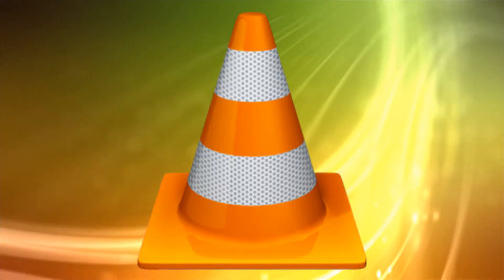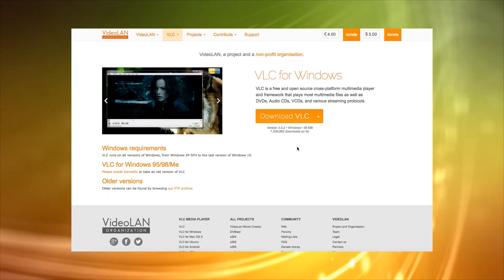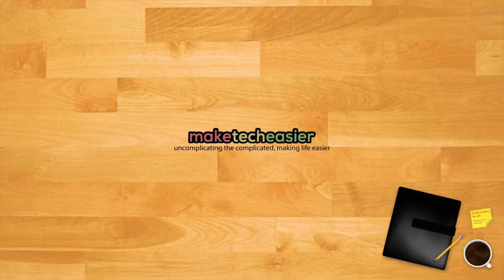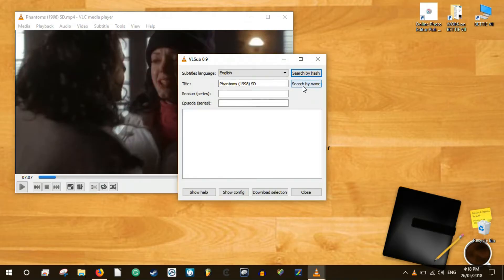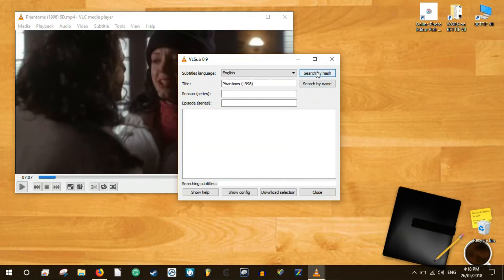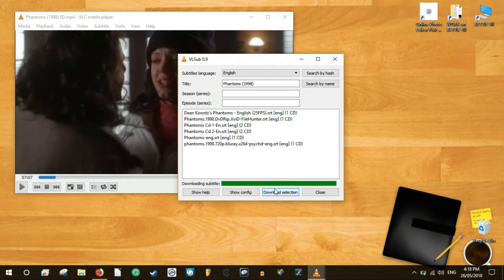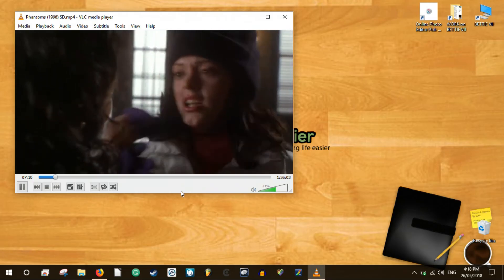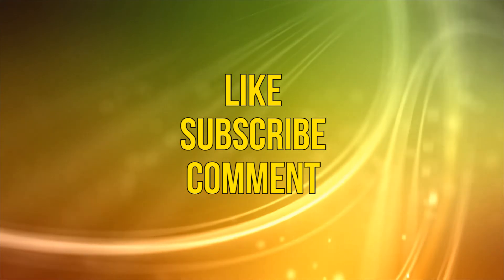How to Download Subtitles Automatically in VLC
Do you hate hunting for subtitles for your videos? Here's how to get them automatically with VLC.
Full transcript on the subtitle/CC button.